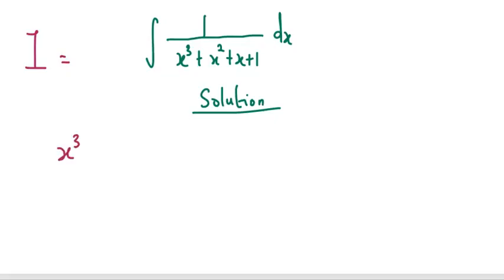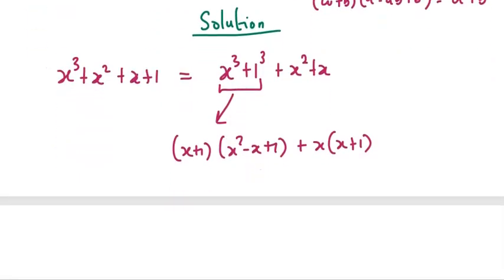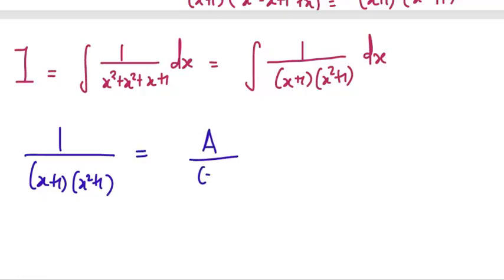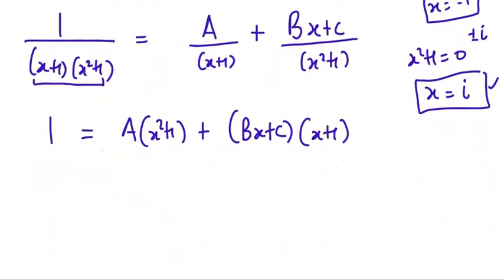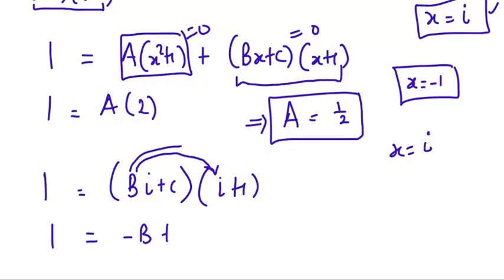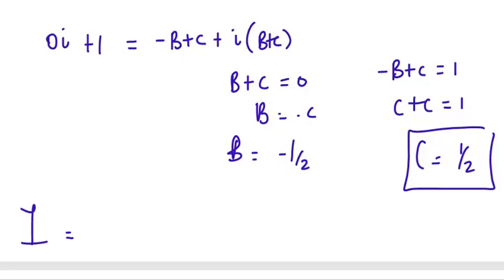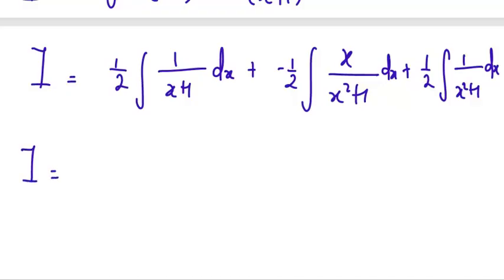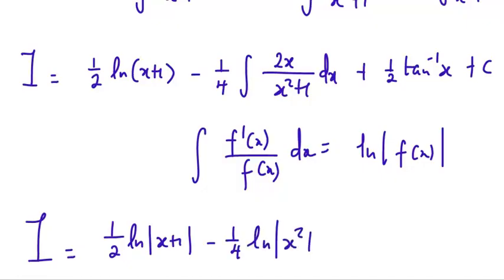Interesting indefinite integral | Can you solve ?